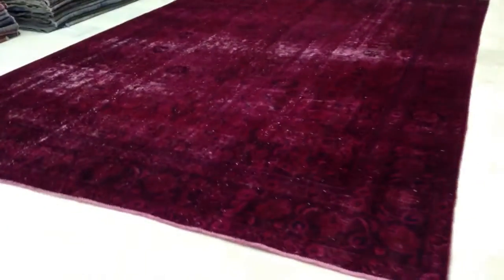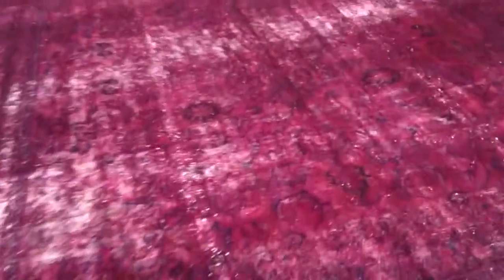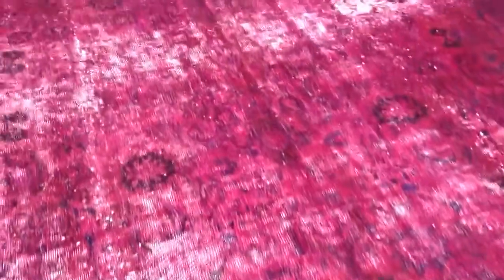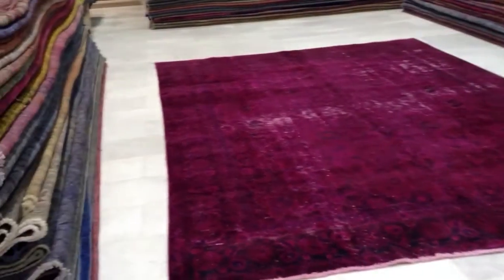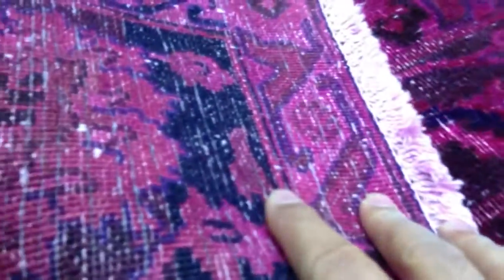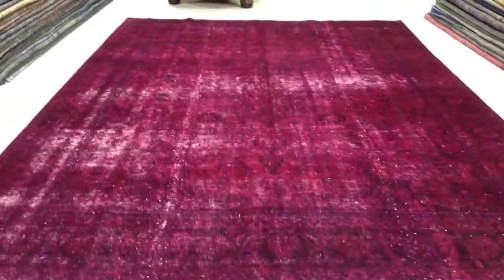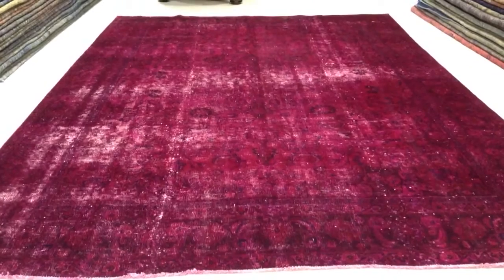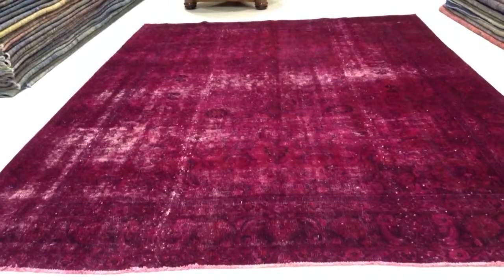Vintage Teppiche 4717